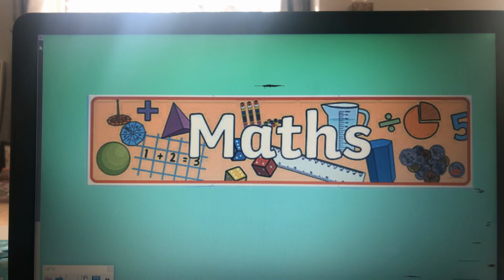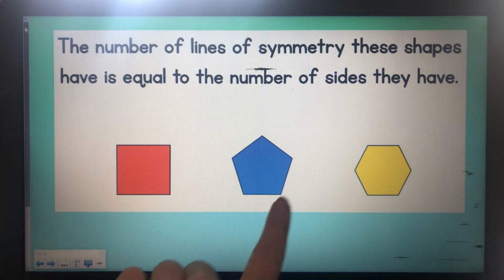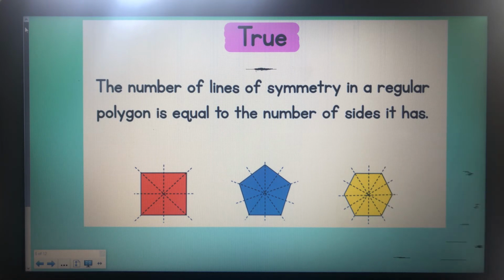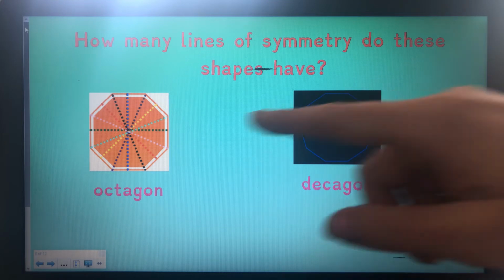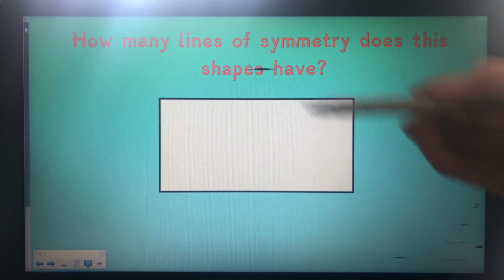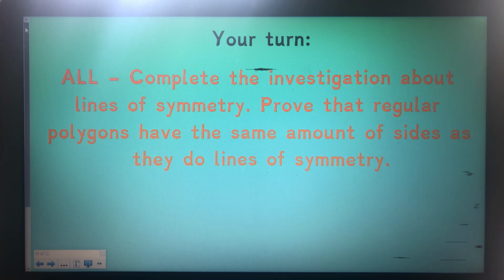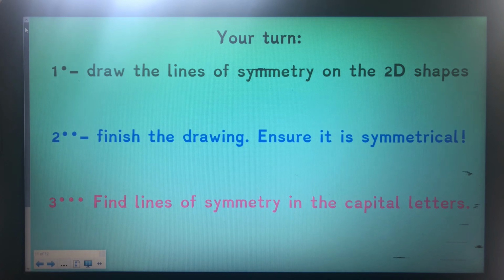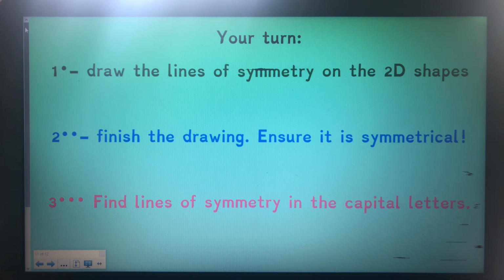Lines of symmetry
Thursday 23/4/20 maths lesson